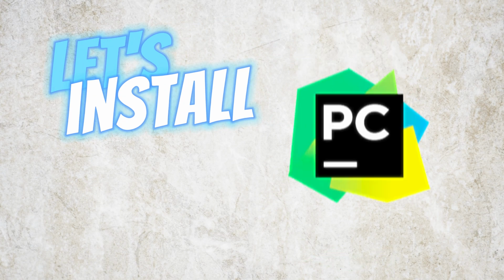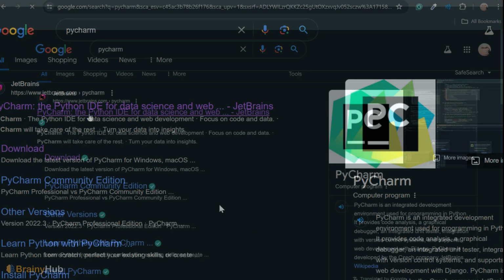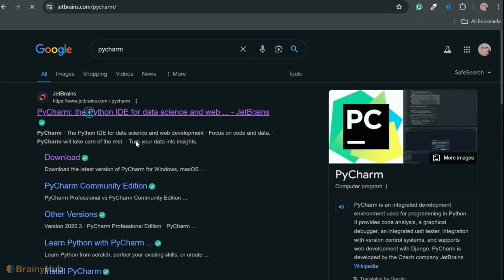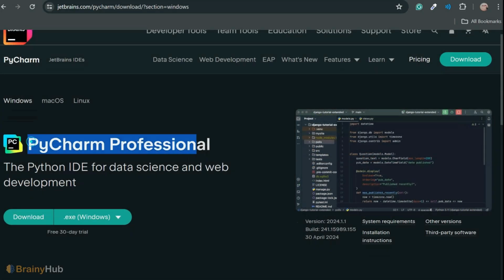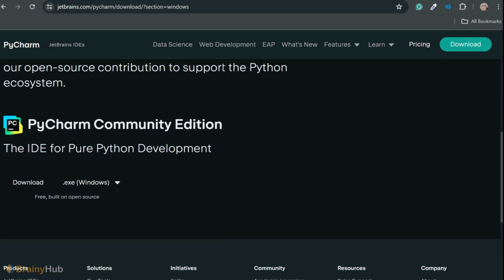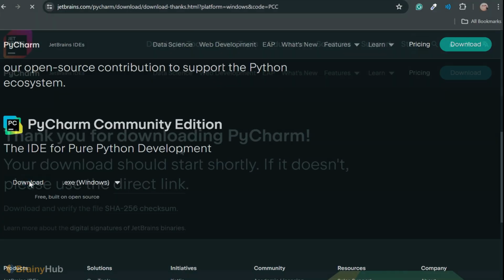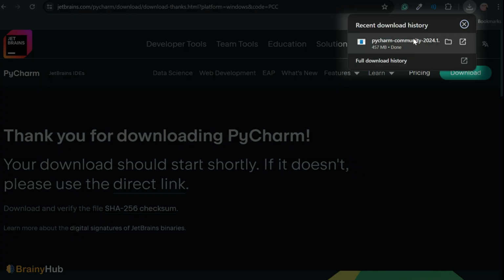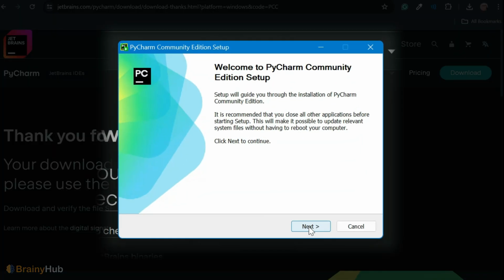Pycharm Installation for Windows | The Ultimate Python Course | BrainyHub #03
In this video, Muqtadir Massoudi will guide you through the process of installing PyCharm, one of the best IDEs for Python development, on a Windows system. This tutorial is a part of our Ultimate Python Course.

🔍 What You’ll Learn:
Step-by-step installation instructions for Windows